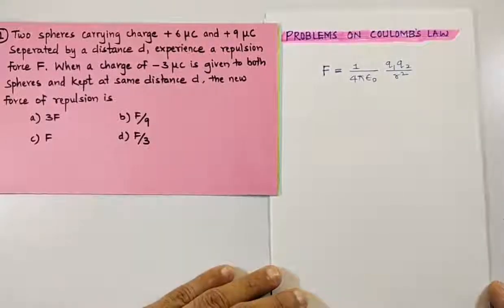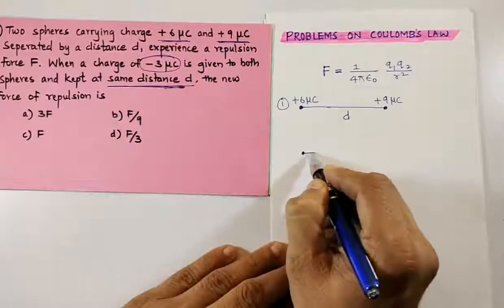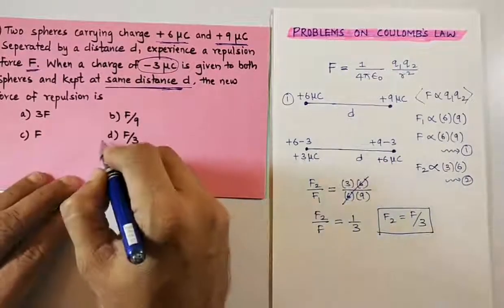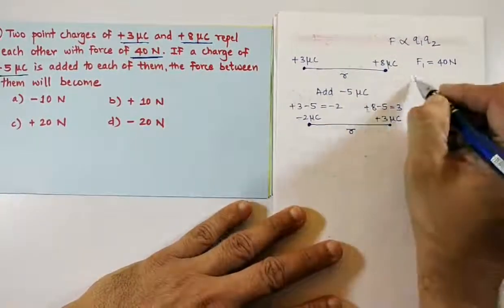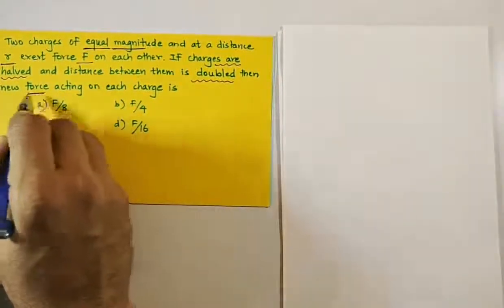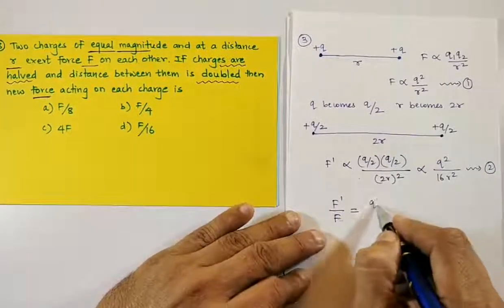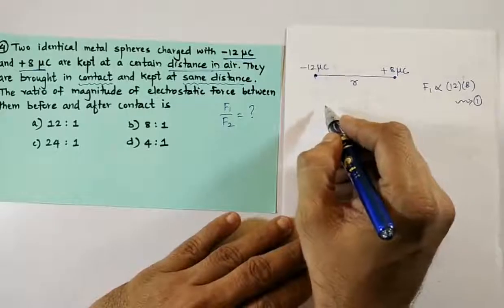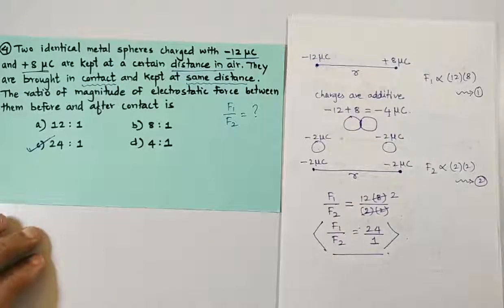Trick to solve problems on Coulomb’s law